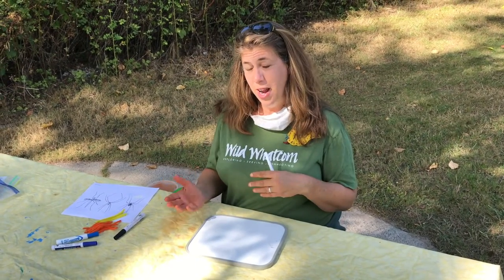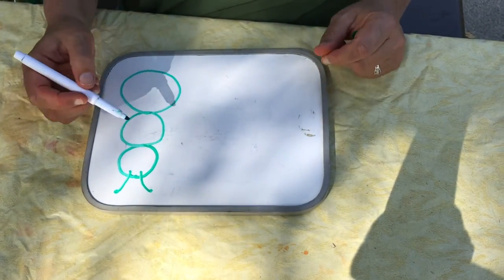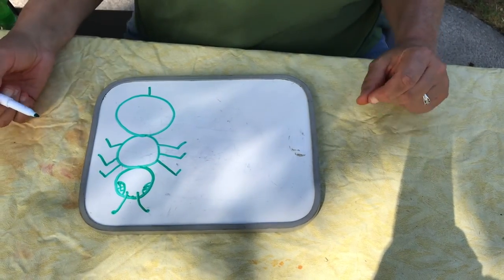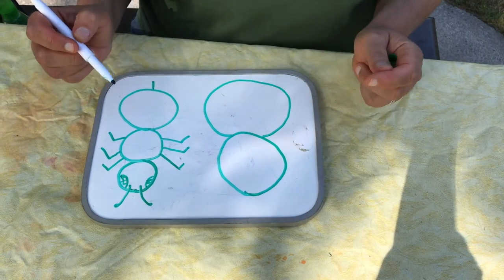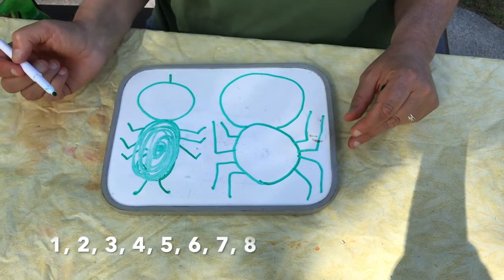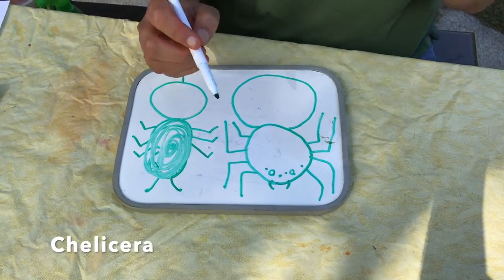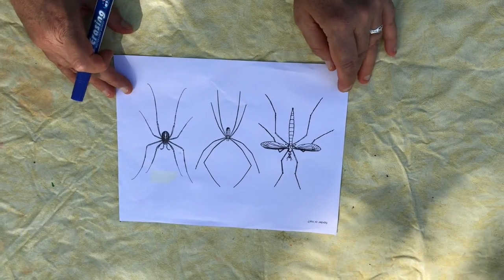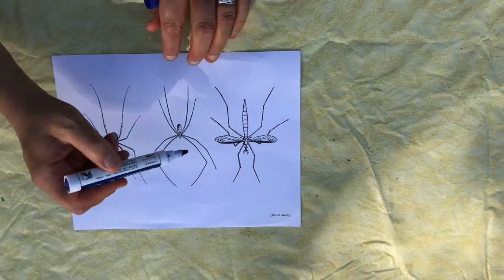Spiders and their Webs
Join Ms. Holly at Lake Padden as we explore the amazing webs that spiders weave. We'll also cover the basics of how to tell if you're looking at a spider.